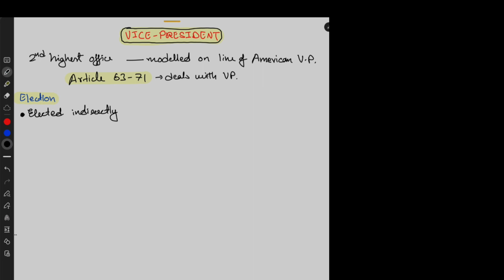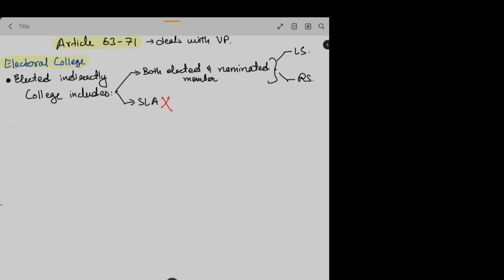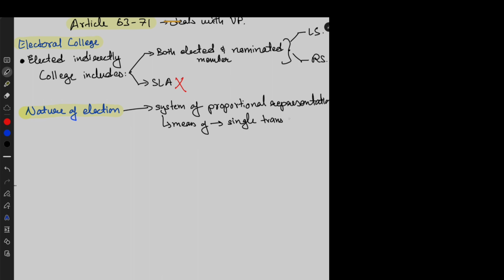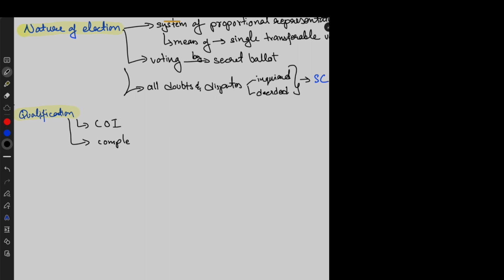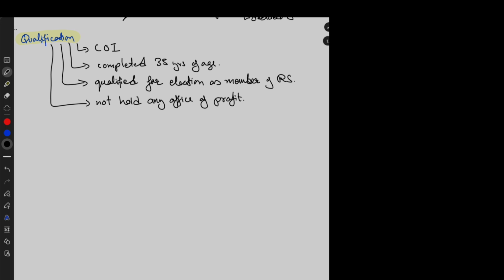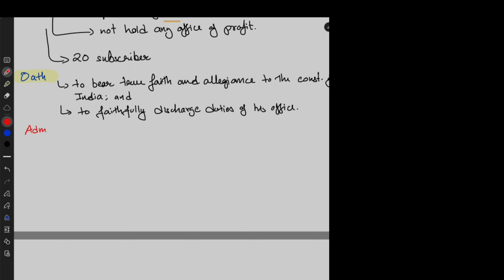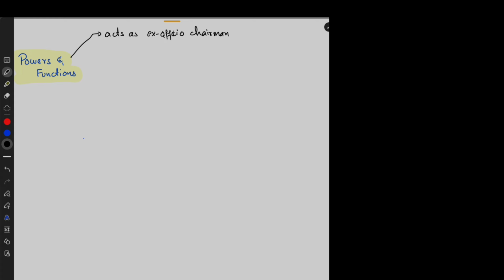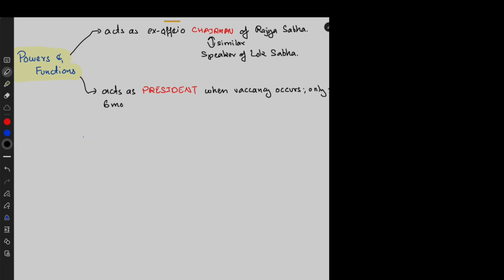Vice President EXPLAINED